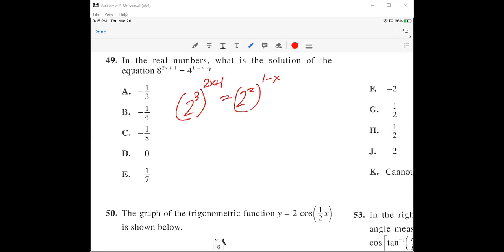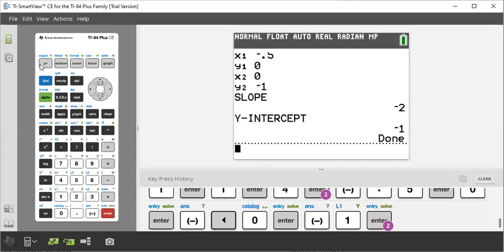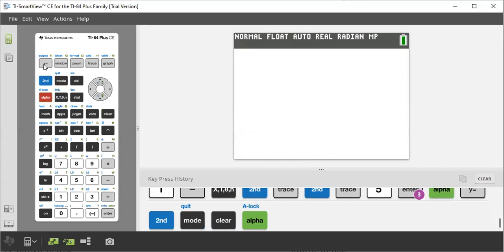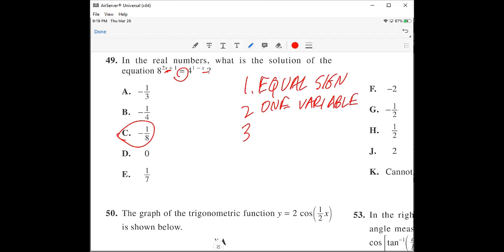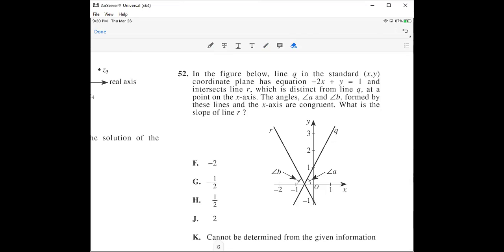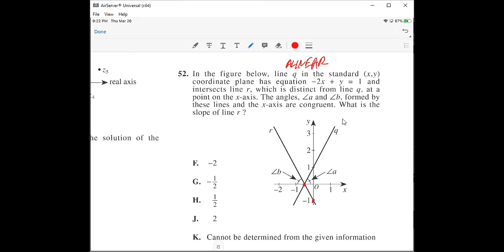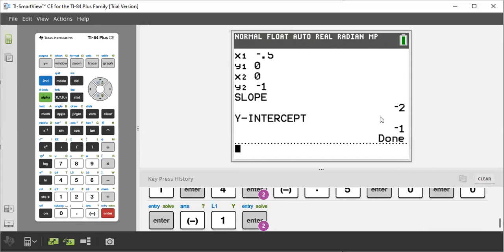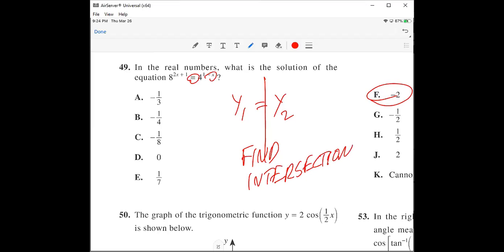TI84 CALCULATOR HACK FOR ACT & SAT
One of the most important features on the TI84 calculators is the ability to find intersections easily!  I solve a question using this feature.  I also use the ALINEAR program to solve another  problem.Key idea is to know how to use your calculator and load it with useful programs!